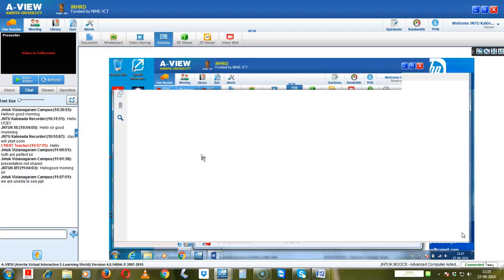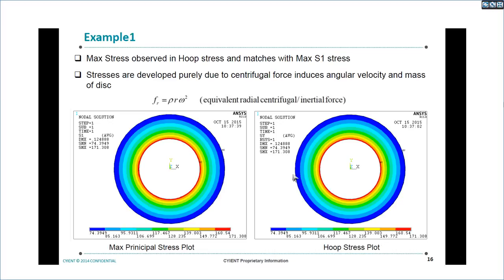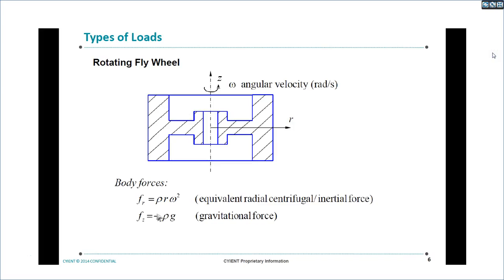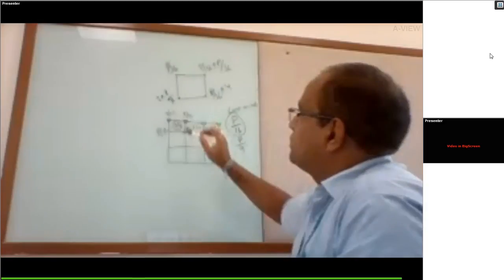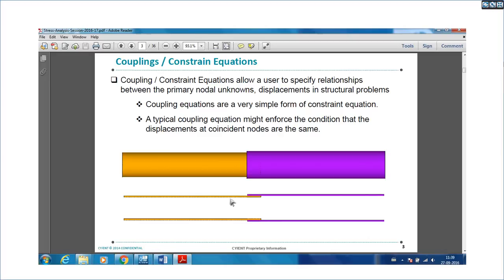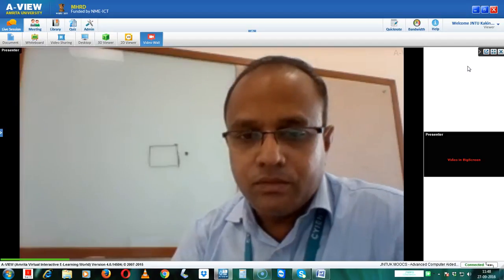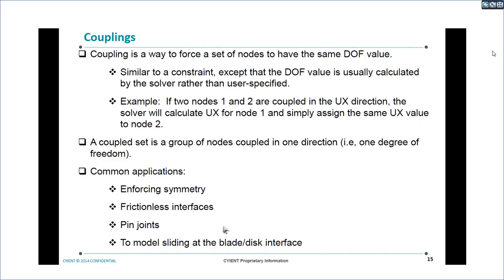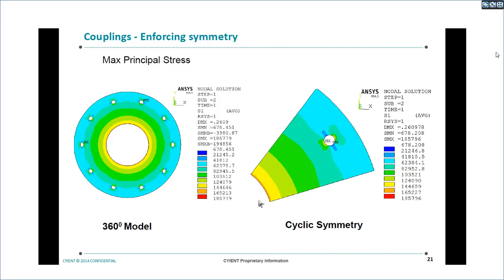JNTUK MOOCS A C A E 27 09 2016